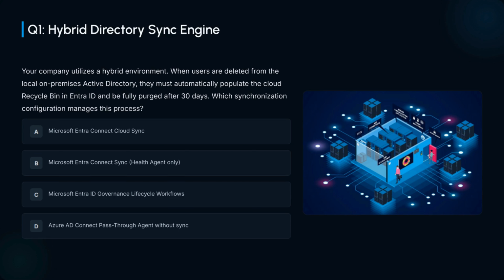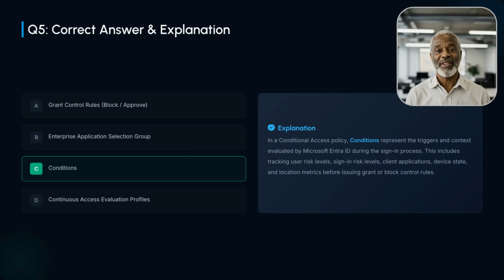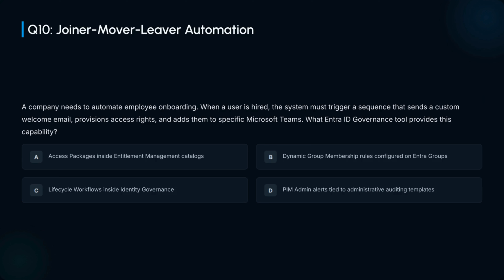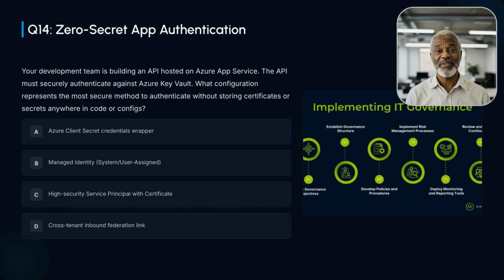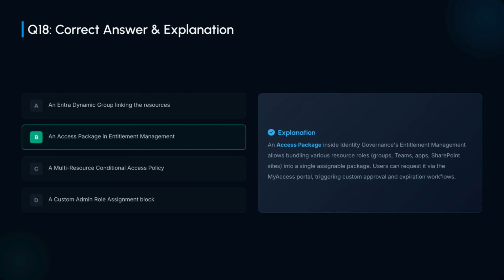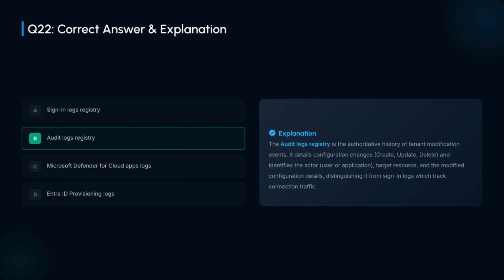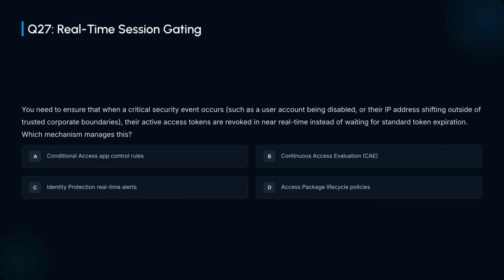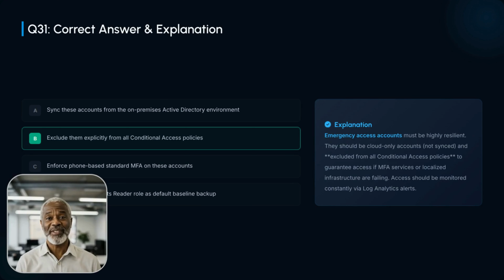SC-300 Practice Exam | Microsoft Identity & Access Administrator Certification Prep sc300 2026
Are you preparing for the Microsoft SC-300: Identity and Access Administrator exam? You’re in the right place! In this video, we walk through a complete, realistic SC-300 practice exam designed to test your knowledge and prepare you to pass on your very first attempt.

We break down complex real-world scenarios, case studies, and multiple-choice questions with step-by-step detailed explanations.

⏱️ Timestamps:
0:00 - Introduction & SC-300 Exam Blueprint
01:30 - Section 1: Case Study (Litware Inc. Hybrid Identity Scenario)
03:45 - Section 2: Core Multiple Choice Questions (Entra ID & Authentication)
06:15 - Section 3: High-Yield Scenarios (Conditional Access & Intune Compliance)
08:50 - Section 4: Identity Governance & PIM (Just-In-Time Access)
11:20 - Outro & Bonus Study Tips

• Implement an identity management solution (Microsoft Entra ID, PHS, PTA)
• Implement an authentication and access management solution (Conditional Access, MFA, ID Protection)
• Implement access management for apps (Enterprise Apps, App Registrations)
• Plan and implement an identity governance strategy (PIM, Access Reviews, Entitlement Management)

sc-300 practice exam, sc-300 microsoft certification, microsoft identity and access administrator, sc 300 exam questions, microsoft entra id training, conditional access policies microsoft entra, sc-300 study guide 2026, microsoft security certification, azure identity management, microsoft privileged identity management pim, entra id protection user risk, microsoft sc-300 dump alternative, learn microsoft entra id, how to pass sc-300

SC-300 Practice Test, Microsoft Identity and Access Administrator, Microsoft Entra ID Tutorial, SC-300 Certification Exam.
Conditional Access Policy, Privileged Identity Management (PIM), Identity Governance, Hybrid Identity Sync, Entra Connect, Pass SC-300.